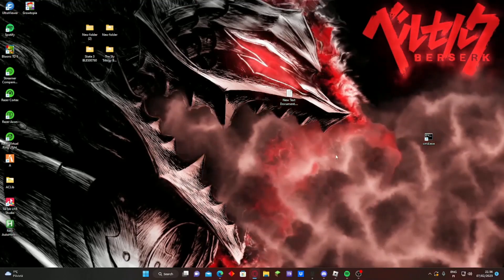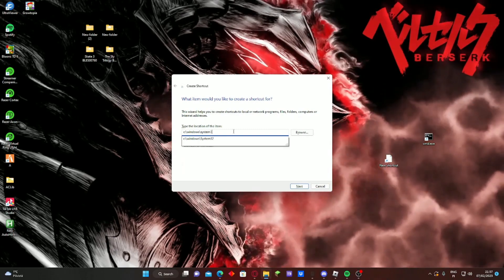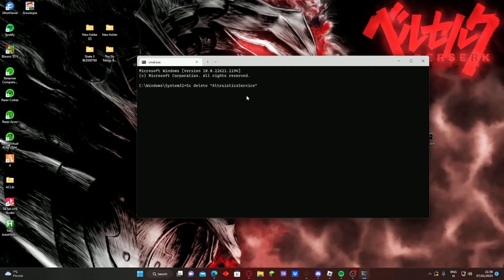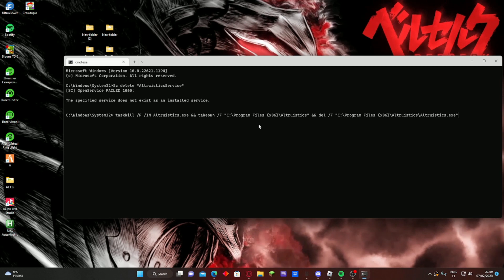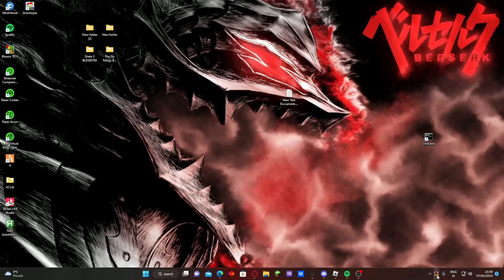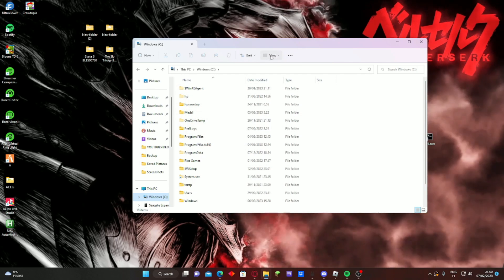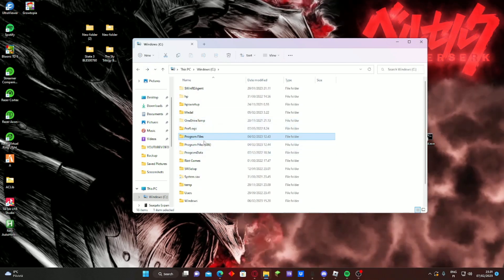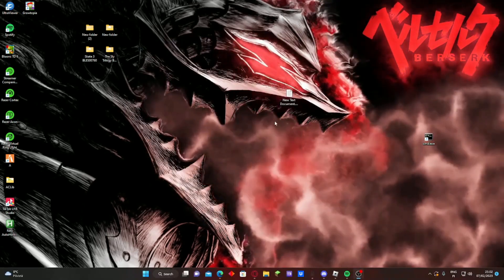How to Delete "Altruistics virus" [working for everyone!]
yo zz here i promise this is going to be the last video for altruistic virus delete video but i wanna thank yall for 45k wiews and 365 subscriber
that means alot "heart"
I hope people can find this helpfull and get rid of altruistics its very dangerous!

THANKS FOR LIKE AND SUB!!!
commands:

-first command
Sc delete "AltruisticsService"

-IF you have Altruistic on PROGRAMDATA, use this command:
taskkill /F /IM Altruistic.exe && takeown /F "C:\ProgramData\Altruistic" && del /F "C:\ProgramData\Altruistic\Altruistic.exe"

-IF you have Altruistic on PROGRAM FILES 86, use this command:
taskkill /F /IM Altruistics.exe && takeown /F "C:\Program Files (x86)\Altruistics" && del /F "C:\Program Files (x86)\Altruistics\Altruistics.exe"

Im a small developer who wants to build game and help people in future :)
im learning.

If you have any questions, you can ask on the comments or add me on dc :)
here you can joinmy channel! (DM ME)
if u play roblox mind going?